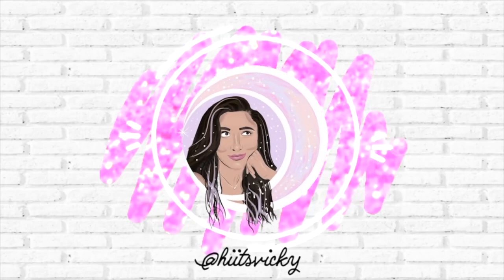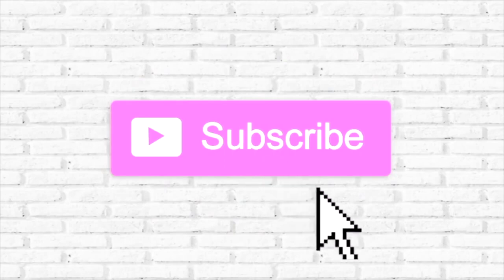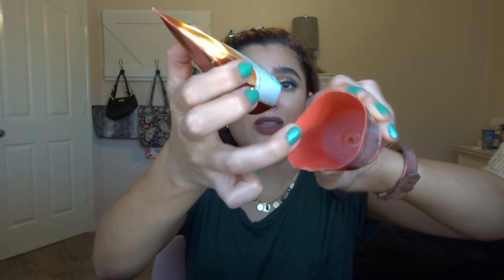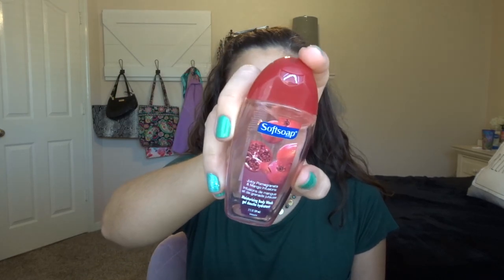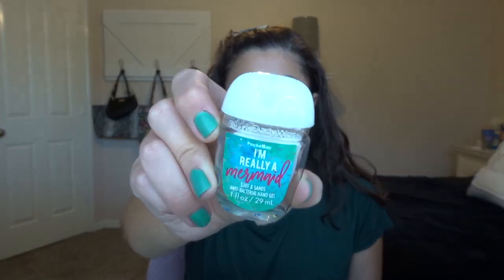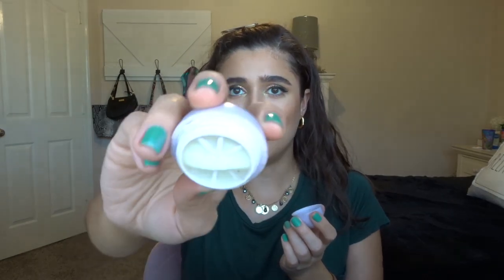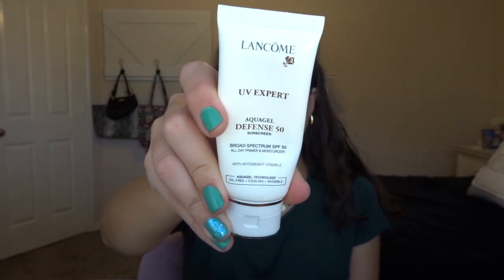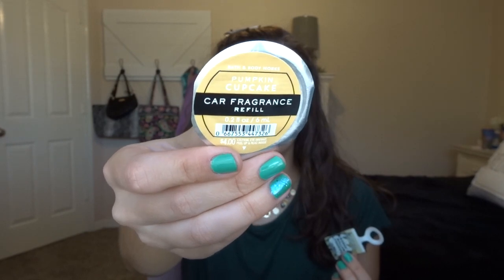AUGUST BEAUTY EMPTIES | Bath & Body Works, Skincare, etc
Hi everybody! Today I’m bringing you my August empties! I finished off a lot of body care and skincare items, hope you enjoy! Let me know below what you've finished off recently!